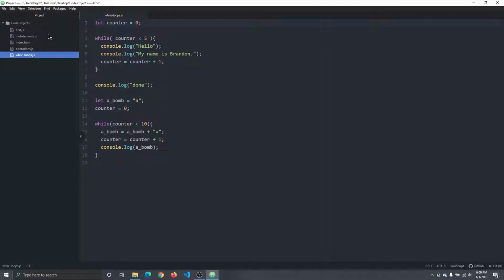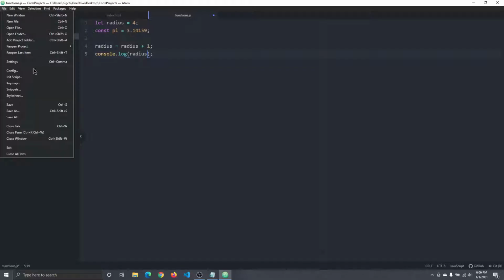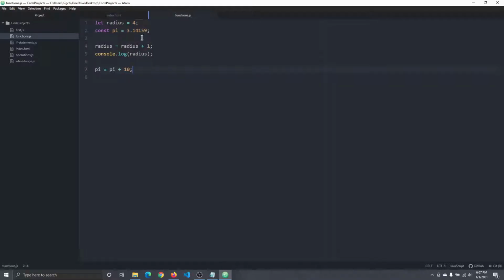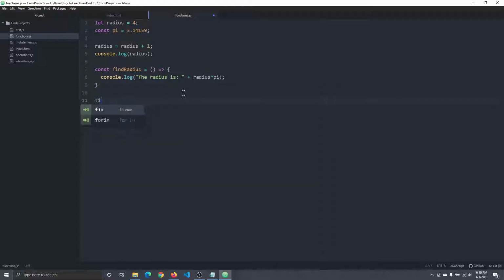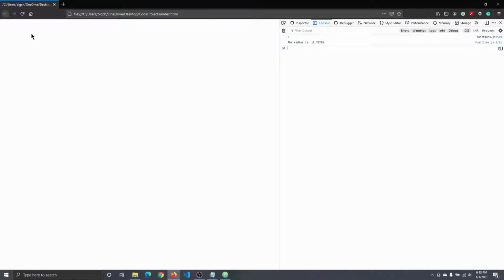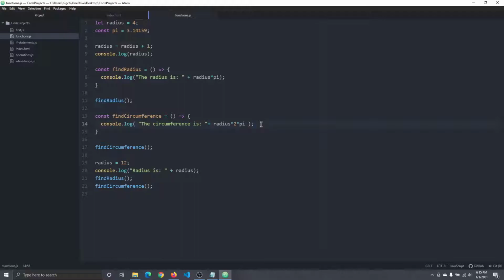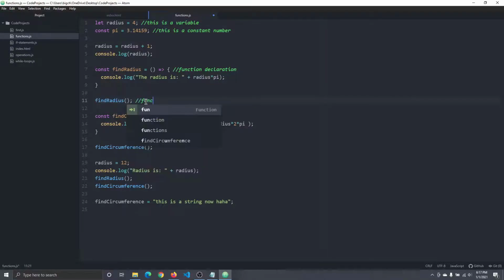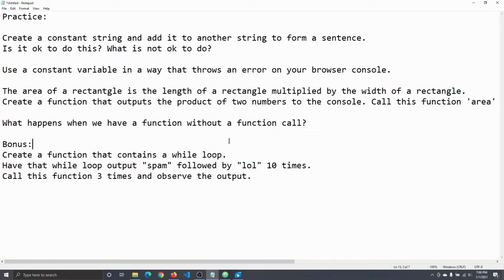Code Now! - Constants and Functions in JavaScript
Here we discuss the const keyword in JavaScript, how that same keyword can be used to create functions, and what functions might be useful for. Related questions in the comments are welcome.